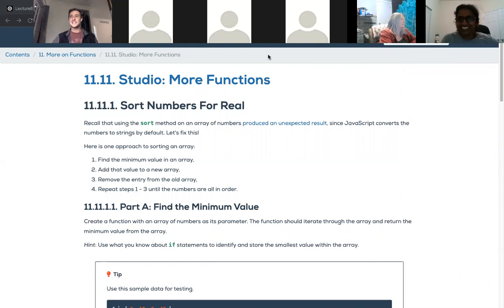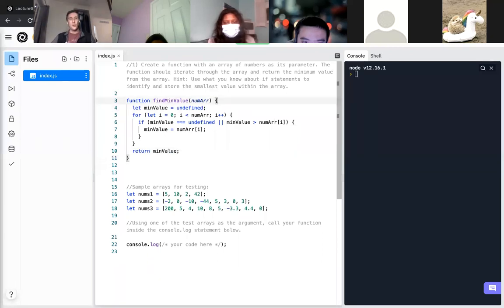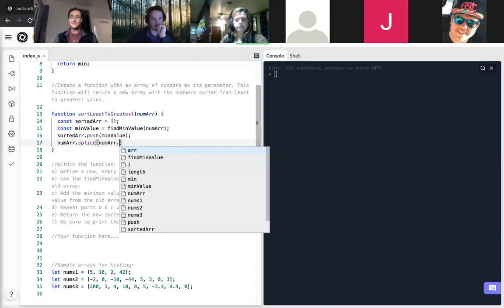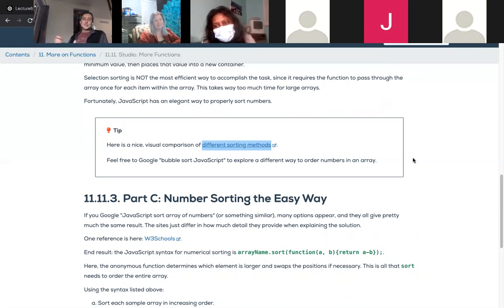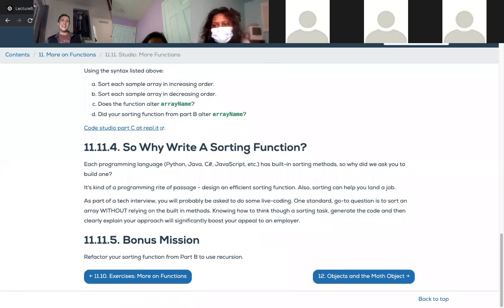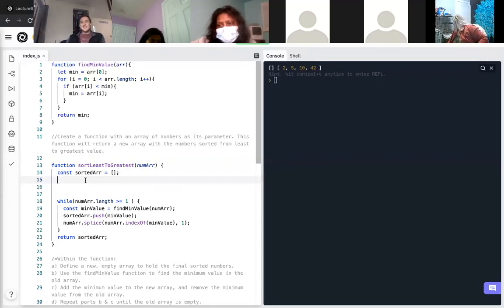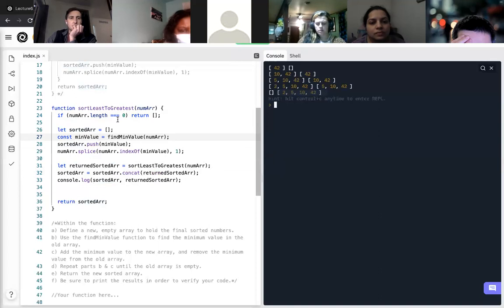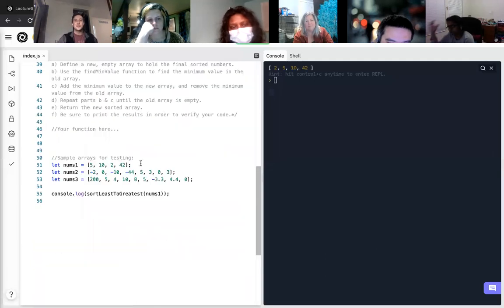Studio 6: More Functions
This video we team up as we tackle our toughest studio yet. Sorting, anonymous functions, and recursion (oh my).